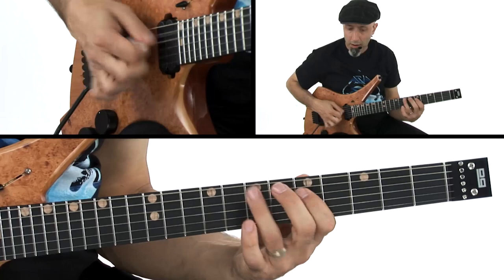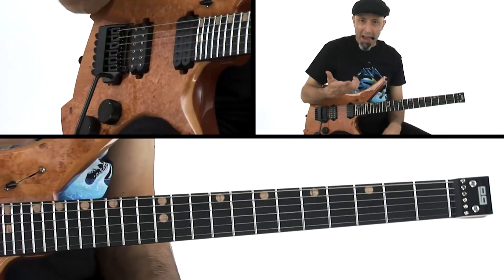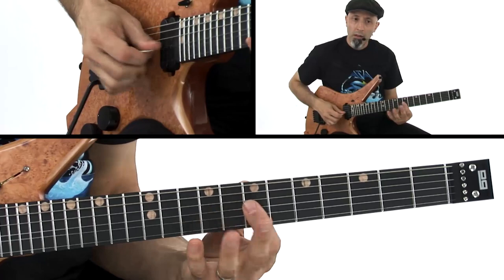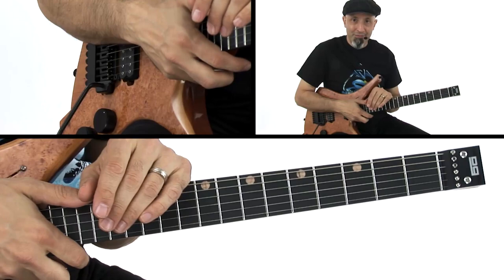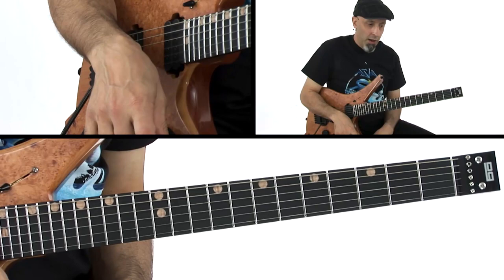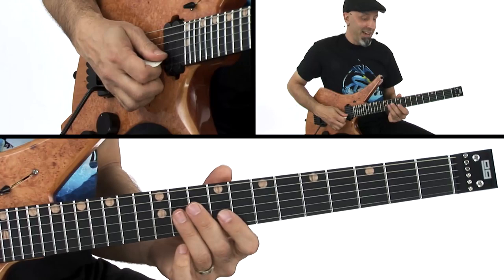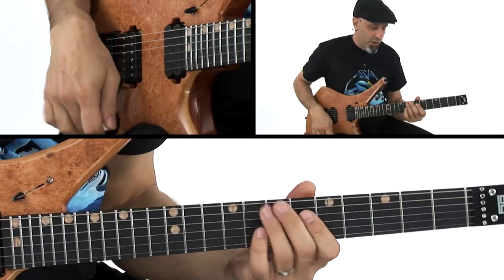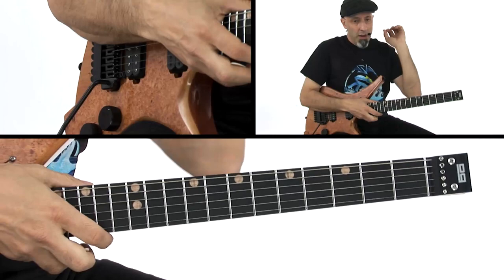🎸 Chris Buono Guitar Lesson - Lodewijk: Breakdown